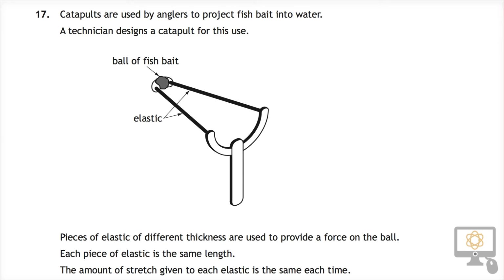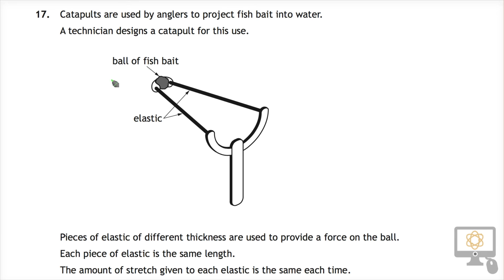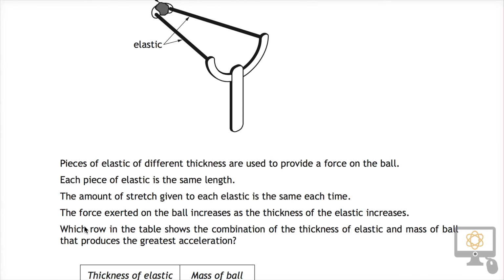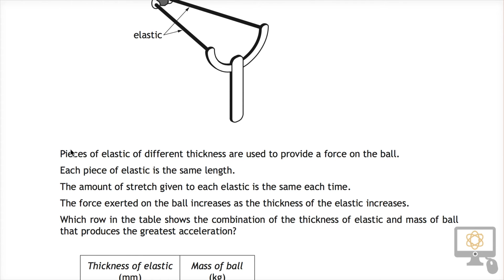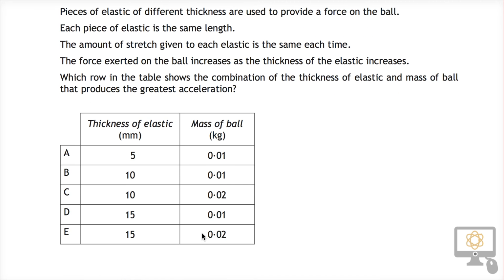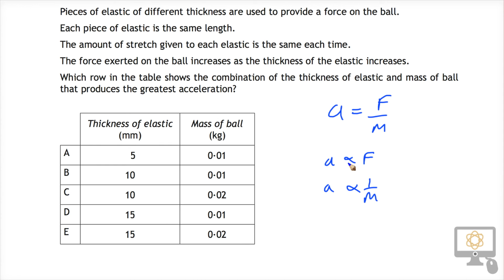Q17 MC 2014 Nat 5 Physics Paper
Video Solution for Q17 MC of the 2014 SQA National 5 Physics paper